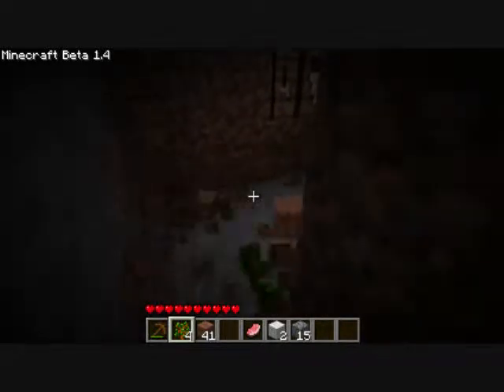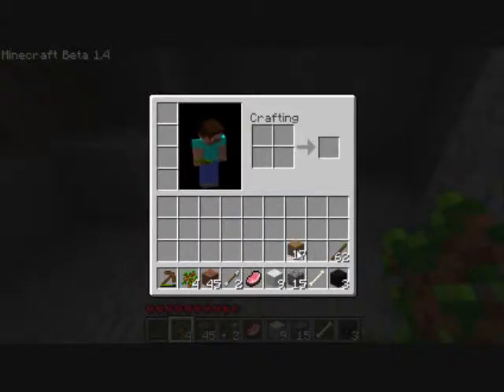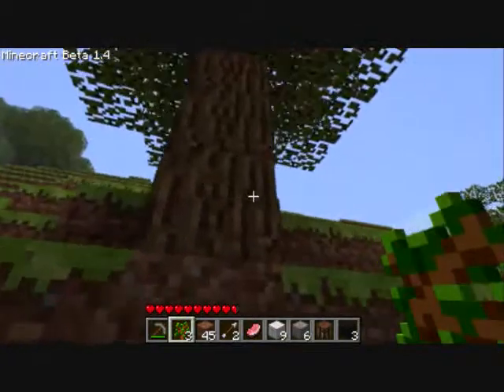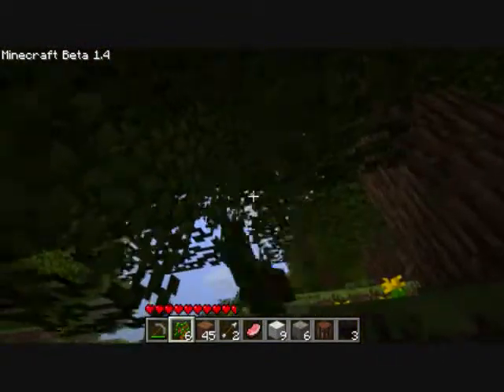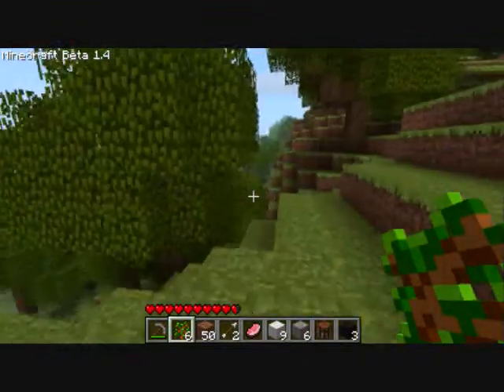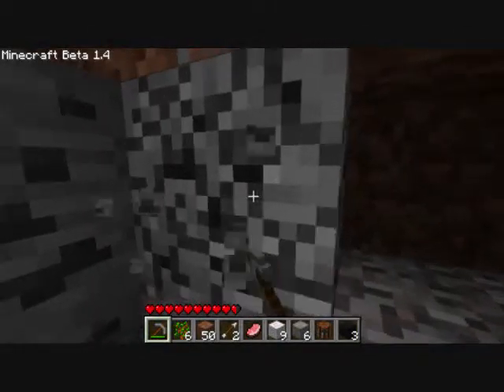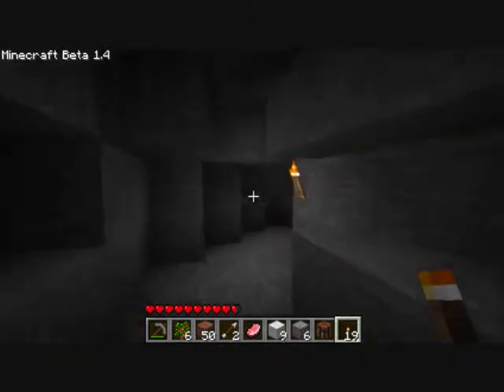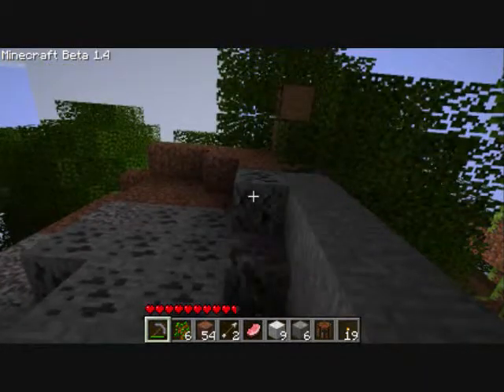Let's Play Minecraft! Episode 2: A race against time for coal!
For the 7 people that watched the previous video, as well as anyone else, Episode two of my first LP.  In this episode, I emerge from my first night of staring at nothingness to hunt for some coal.  There's a small hitch in the plan, though, as you will soon see.

As promised, Links to Coe's Quest as well as HC Bailly.

Also, a parallel tangential project is in the making.  I'll also be doing an LP of an old SNES game, Terranigma.  Most people in North America never heard of, let alone got to play Terranigma.

I'm also looking for suggestions on what to play next.  Any questions, comments, etc, I can promise I'll get back to!